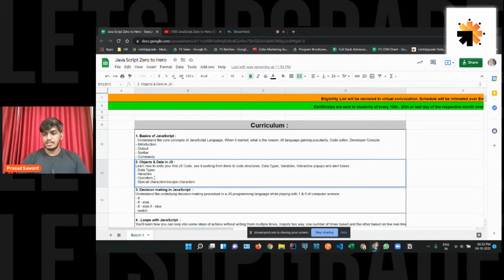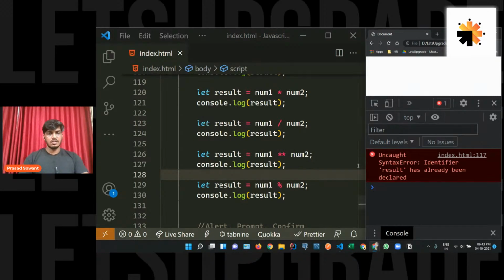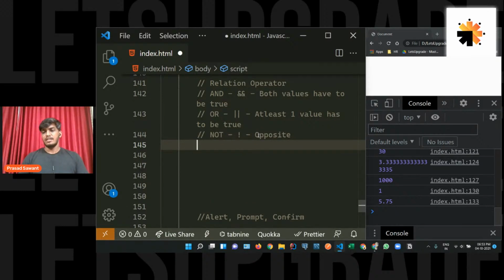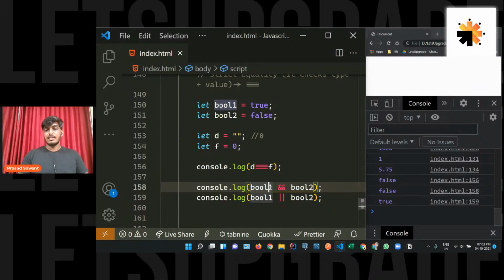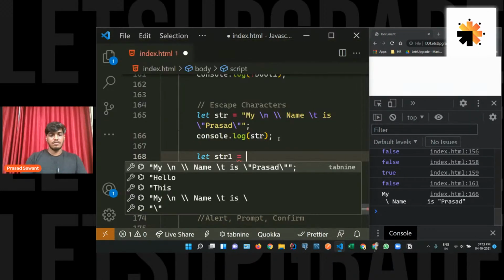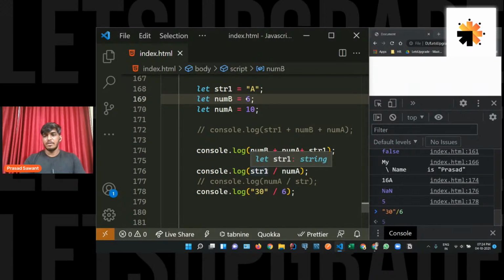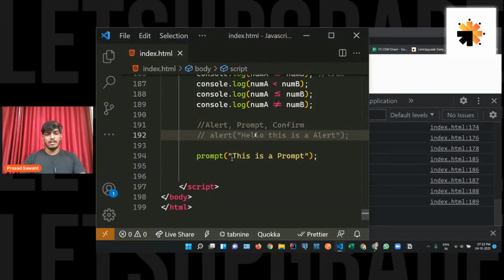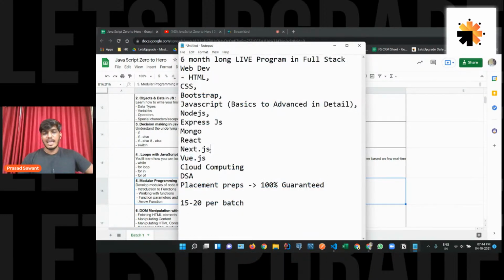JavaScript Zero to Hero | Day 2 | LetsUpgrade